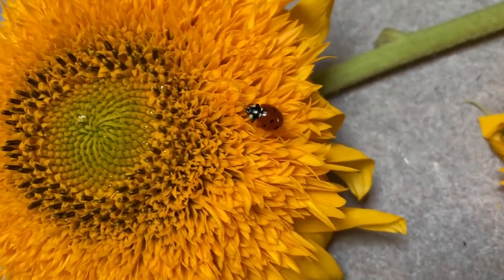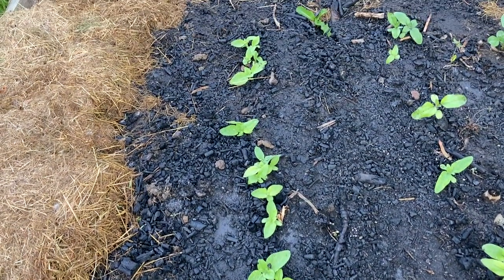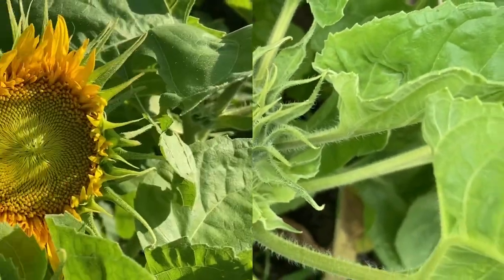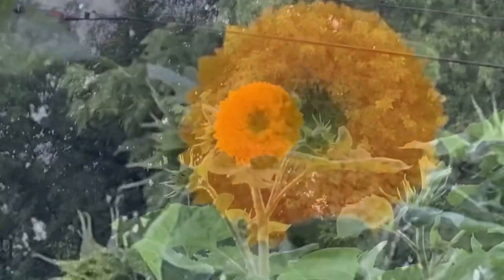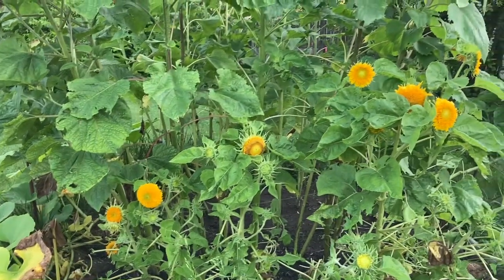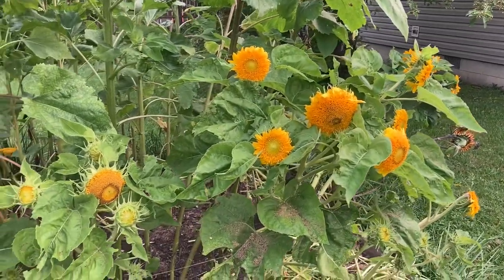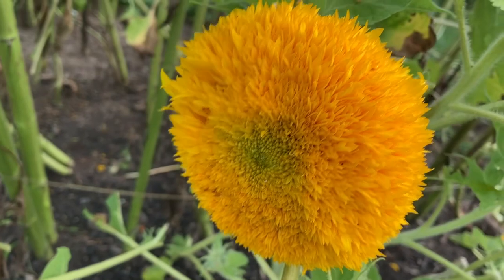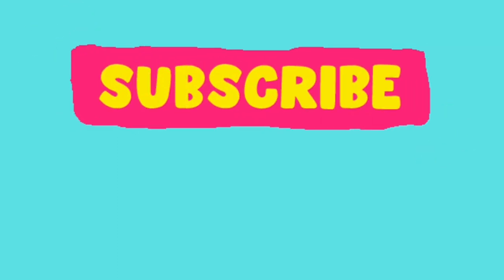Growing DWARF SUNFLOWERS from seed-TEDDY BEAR SUNFLOWERS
In this video, we will be growing dwarf teddy bear sunflowers from seed at home for a entire season.